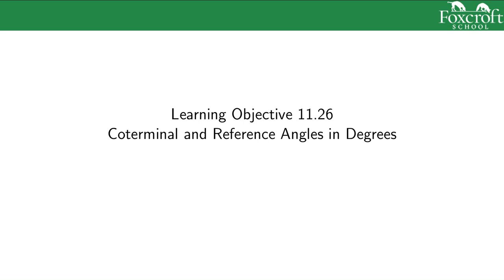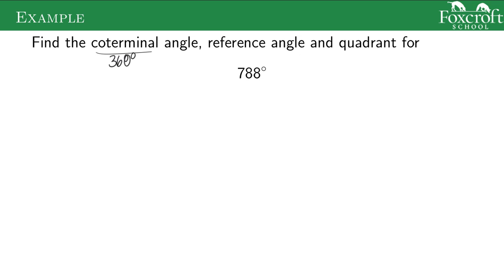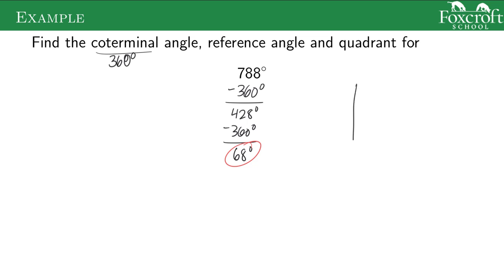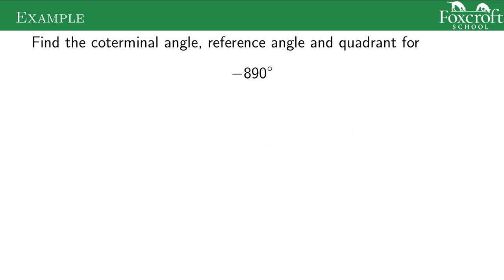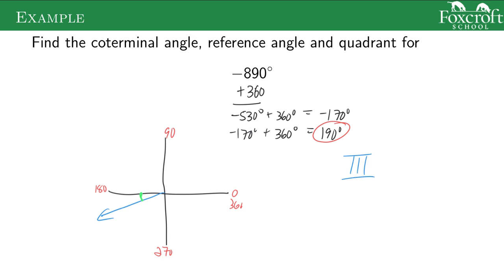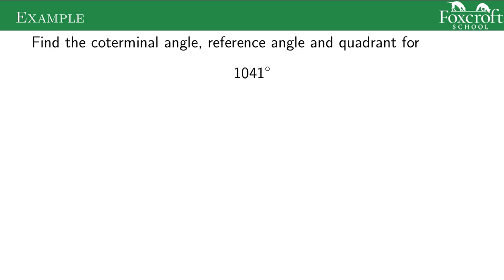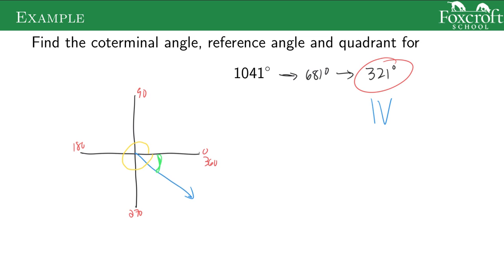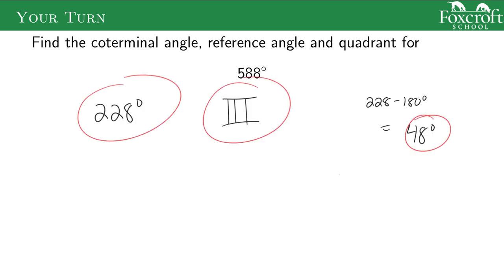11.26: Coterminal and Reference Angles in Degrees